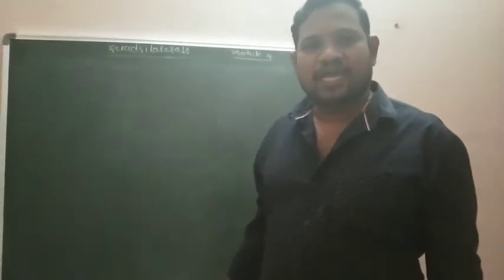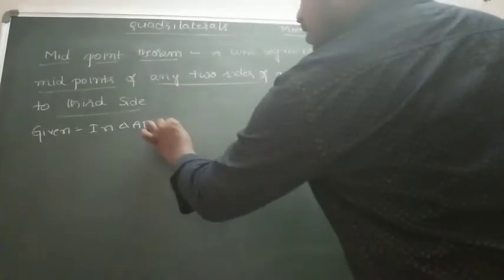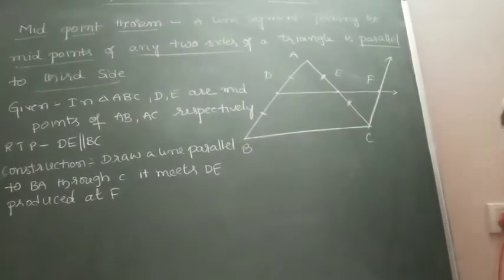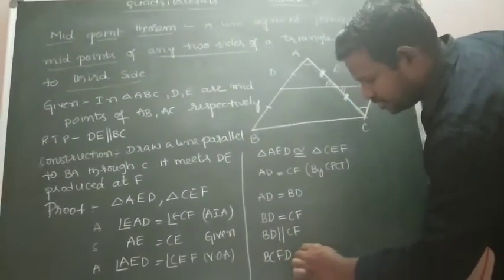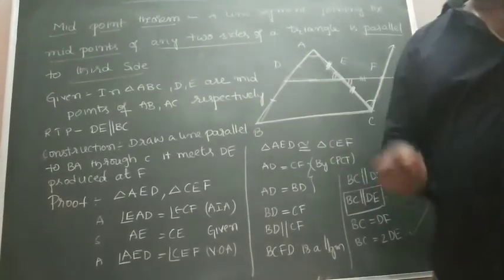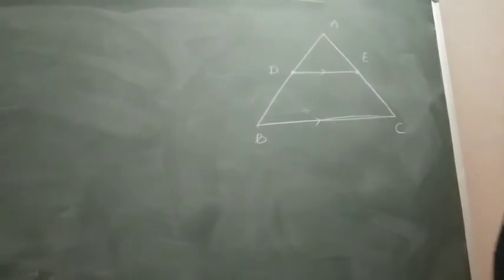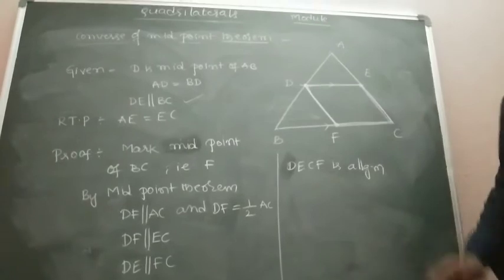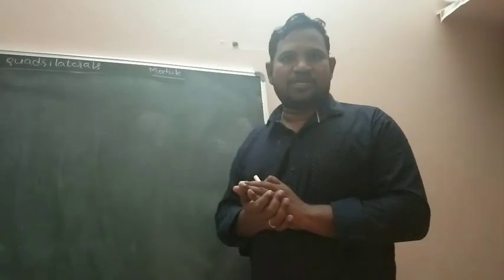Quadrilaterals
Module 5 mid point theorem